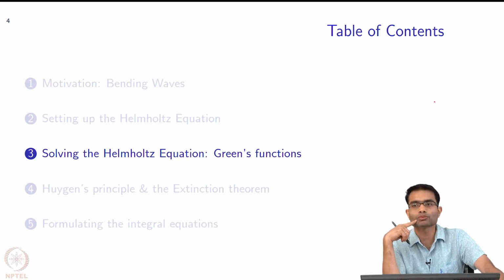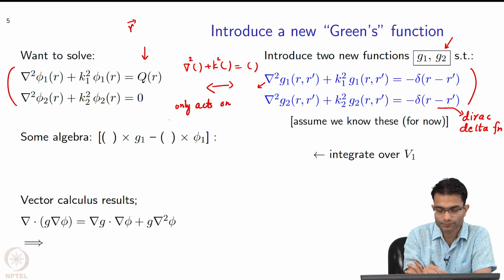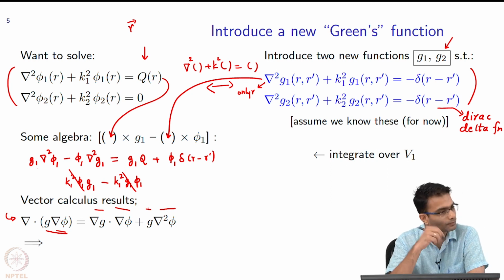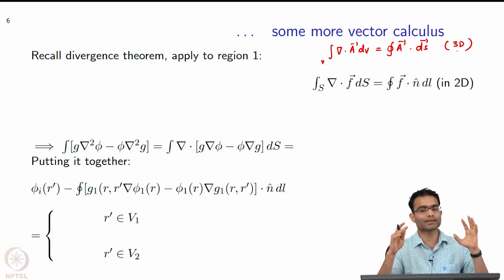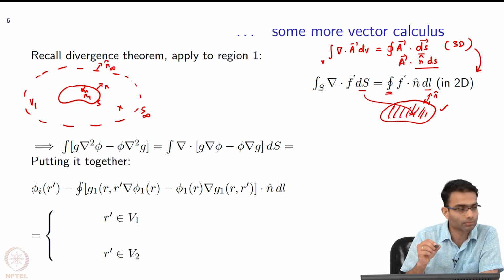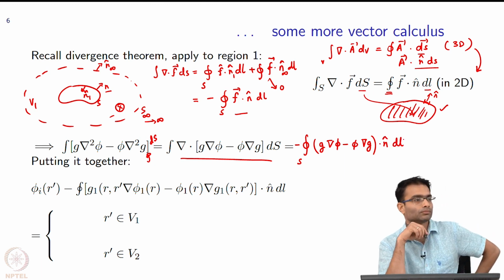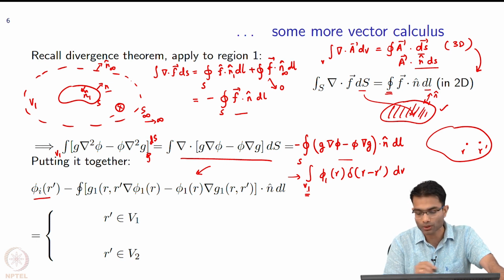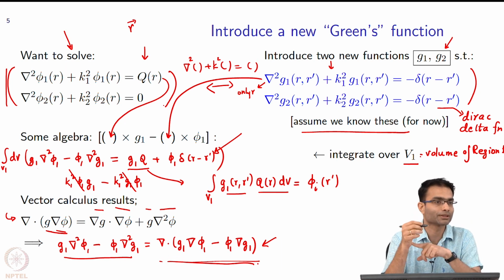Solving Helmholtz Equation